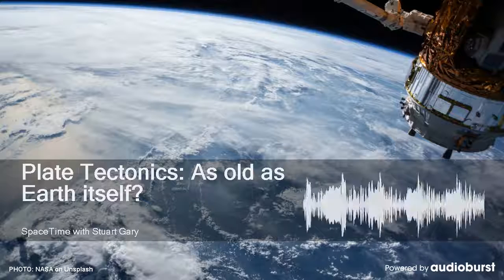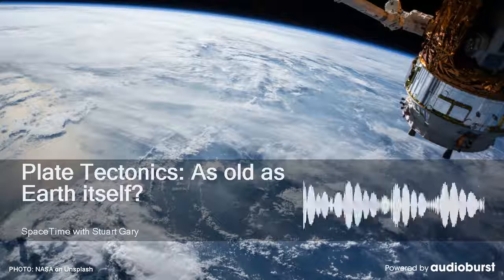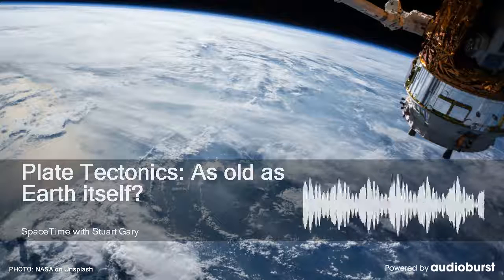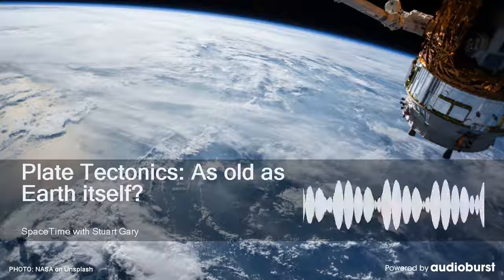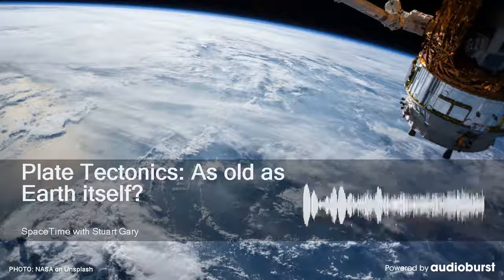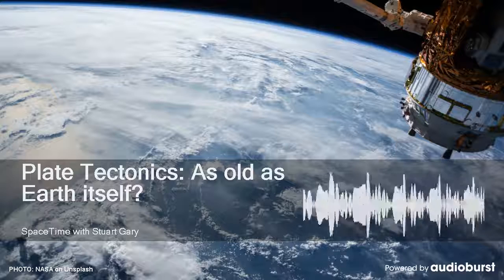Plate Tectonics: As old as Earth itself?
Audioburst Video
Aired On: SpaceTime with Stuart Gary, 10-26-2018